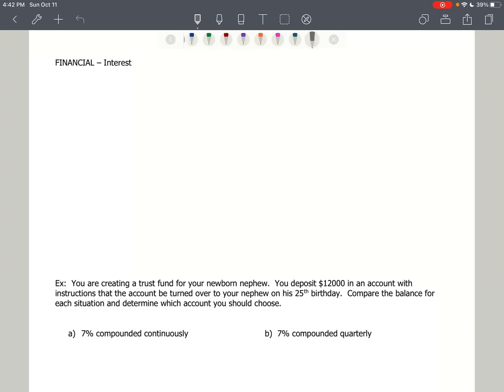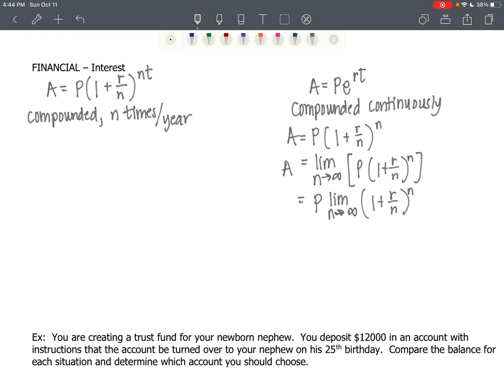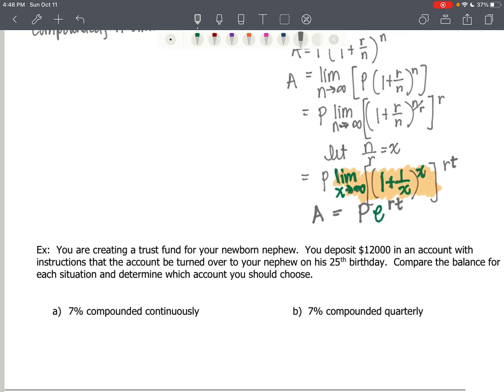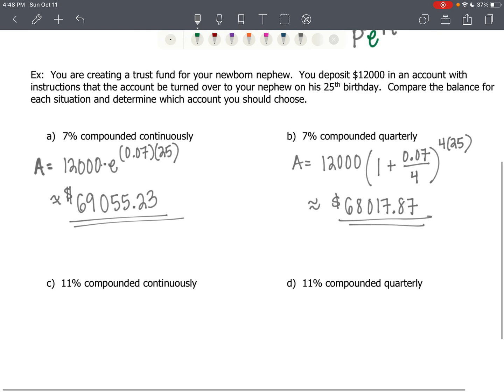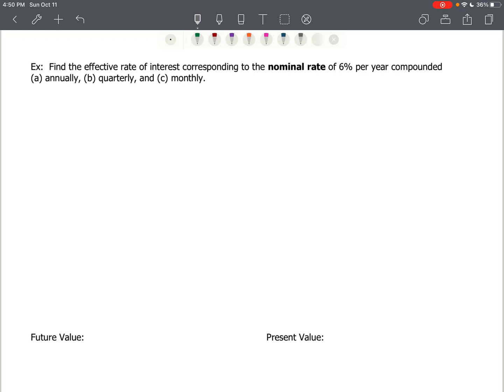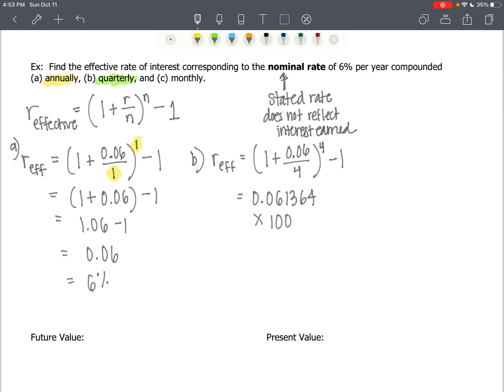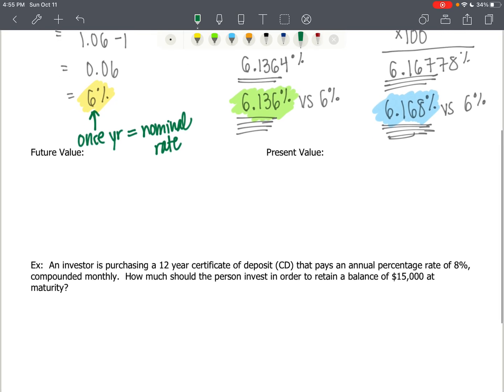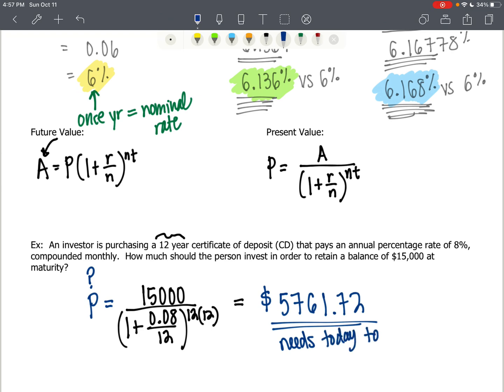BC 4 2B Natural Exponential Function